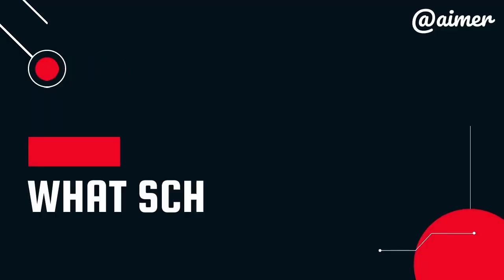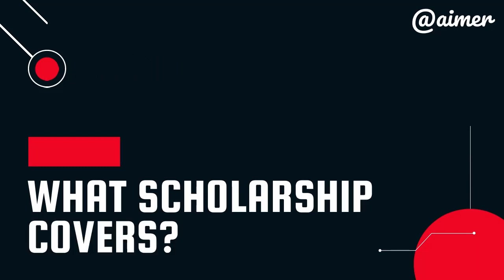Türkiye Bursları || Turkey Government Scholarship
Türkiye Scholarships is international scholarship program funded by Government of Turkey. Scholarships offered under this program are available to international students at associate, undergraduate, master and PhD level of higher education.

In this video I am going to tell you about the scholarship, application criteria, required documents etc.